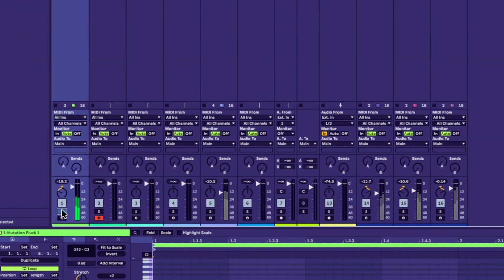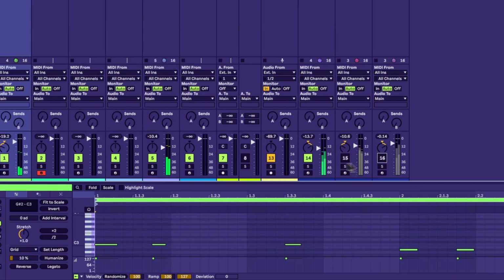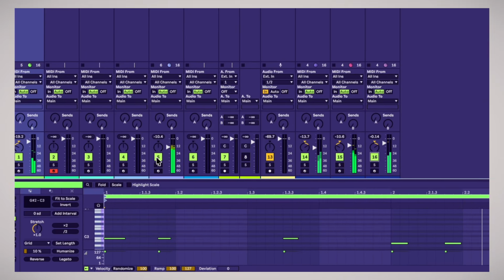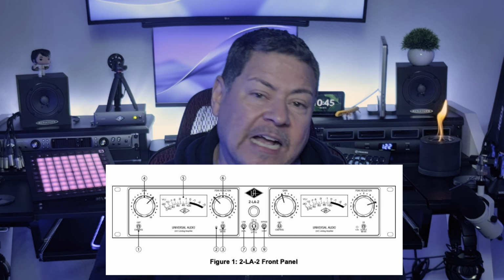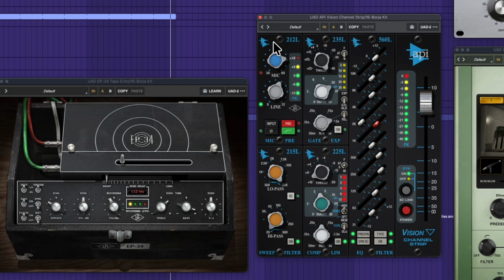Why Your Plugin Tutorials Aren't Working (And What This Channel Does Differently)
Welcome to Kenetic Sownd—where we don't just show you *what* plugins do, we teach you *why* they work. This channel offers engineering-depth explanations of music production tools, breaking down the architecture of hardware and plugins so you truly understand your craft. Whether you're a bedroom producer, musician mixing your own tracks, or an engineer looking to level up, you'll find focused, valuable tutorials that transform you from guessing to knowing. No fluff, no teaser content—just real knowledge that helps you master your toolkit and build a professional career in audio.

▼ ▽ JOIN THE COMMUNITY - KENETIC SOWND

📢  SOCIALS

🛒 Purchase

It won't cost you anything extra, and it's an easy way to show support for the channel. Your purchase helps keep the channel running and allows me to continue creating helpful content like this for others.